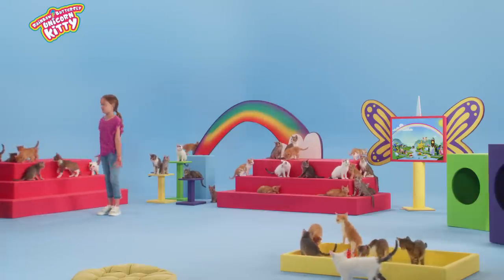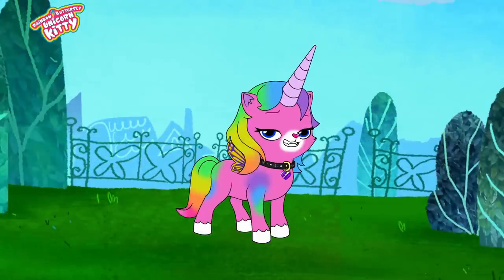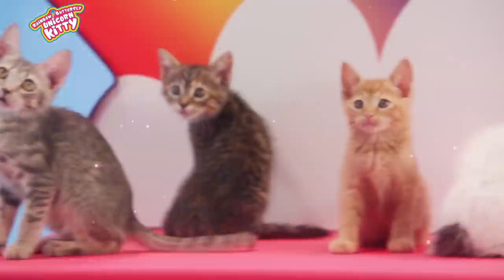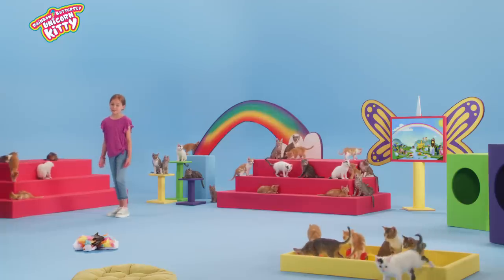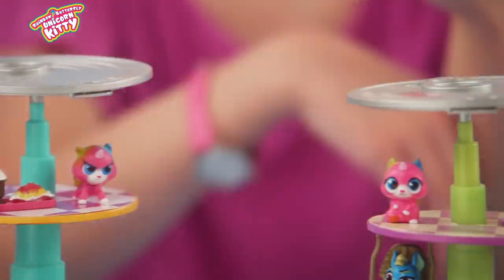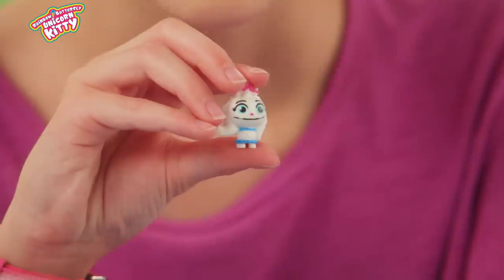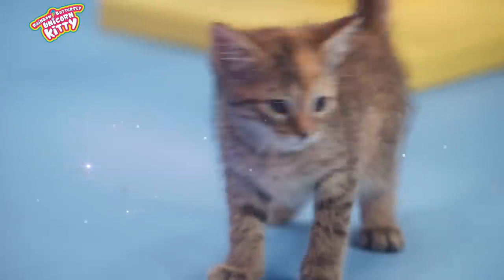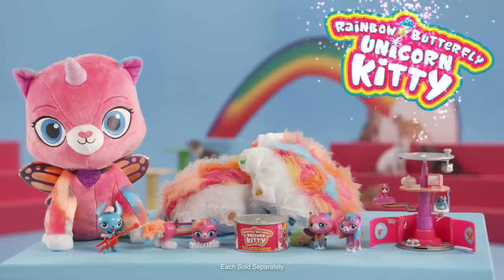Hanging in a Room Full of Kittens! 😻 ft. Ava Ryan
What happens when you put the hilarious Ava Ryan in a room full of kittens? It’s the paw-fect combination!

Check out what happens when Ava discovers the Rainbow Butterfly Unicorn Kitty Action Power Paws and 9 Lives Surprise. Catch more Rainbow Butterfly Unicorn Kitty on Nick!